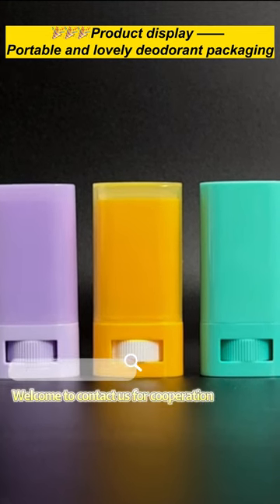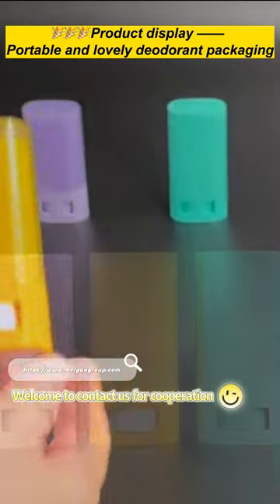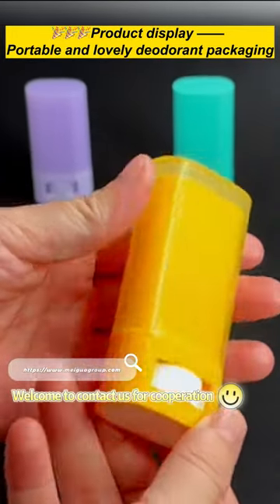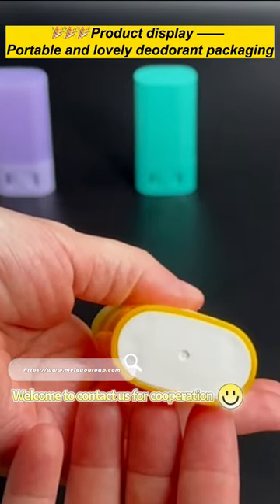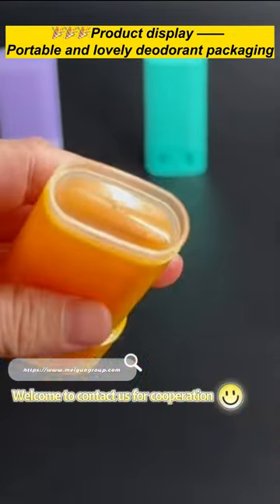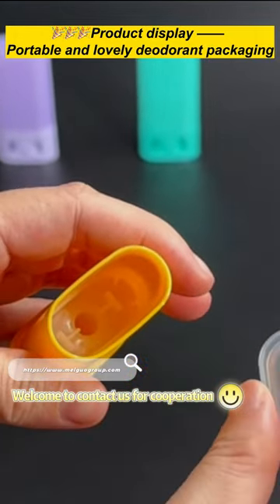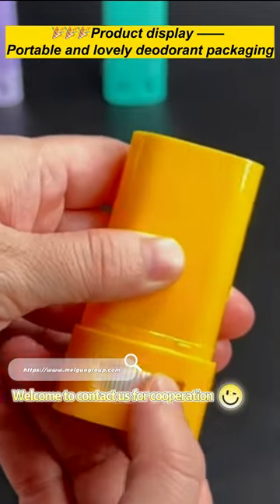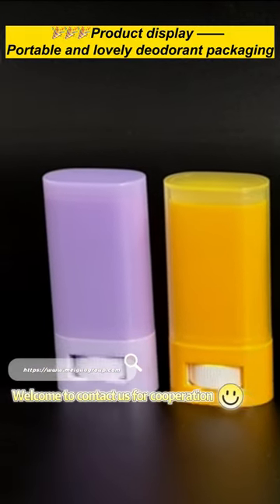Mini plastic deodorant container 15ml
Mini plastic deodorant container